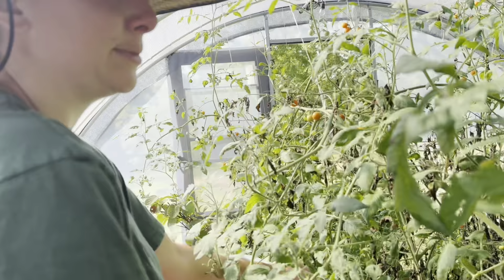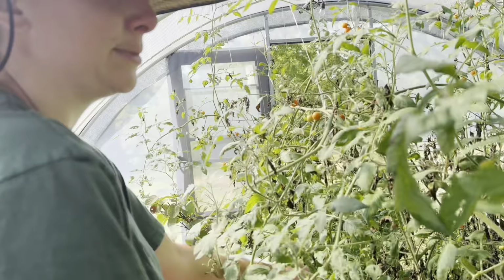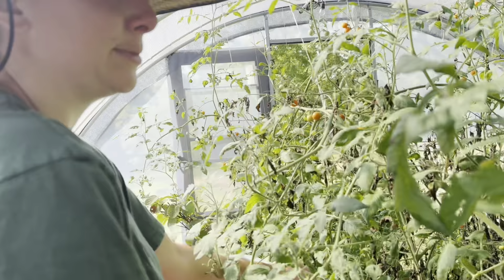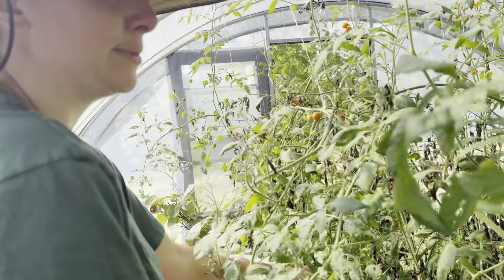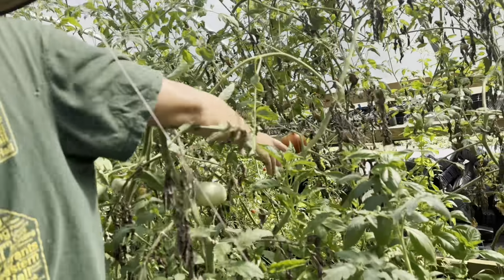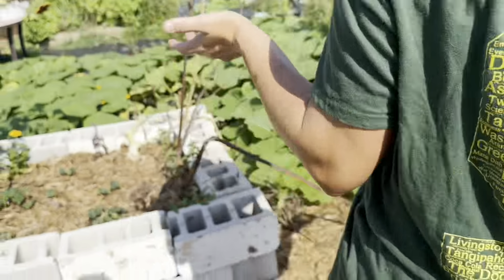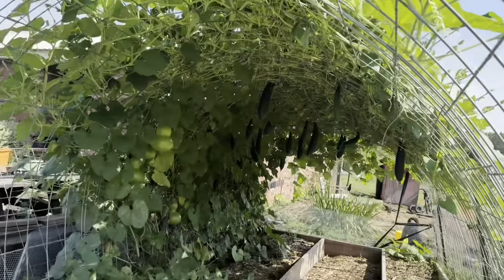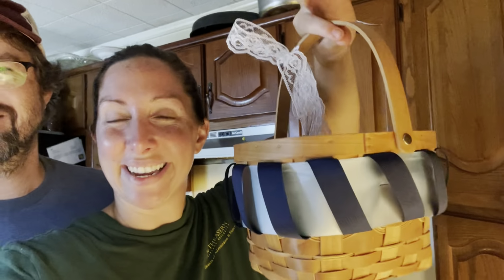We Climbed Through A Jungle For This Harvest!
Big Family Small Farm
Thomasville, AL 36784